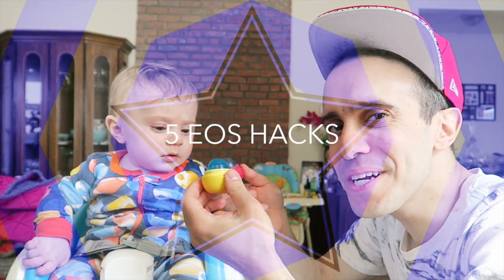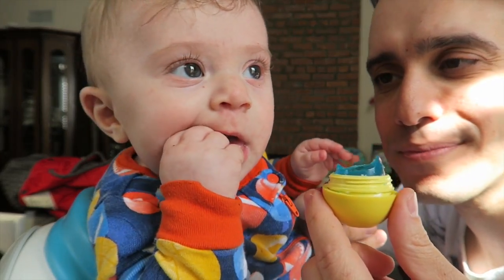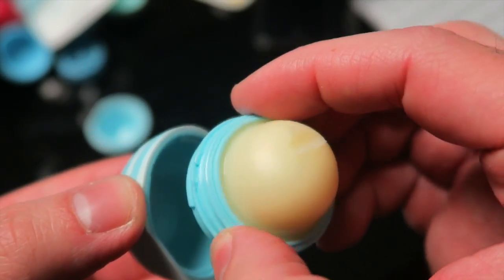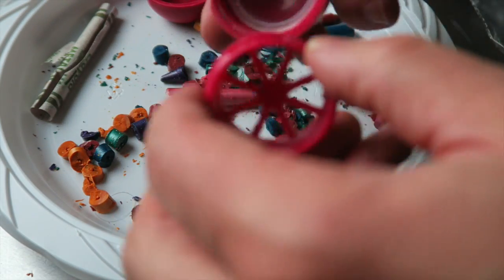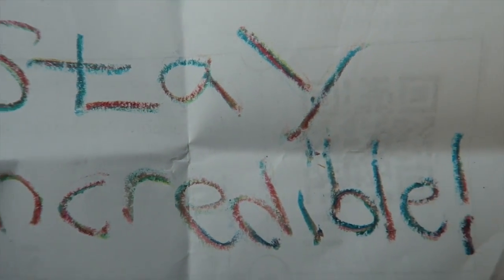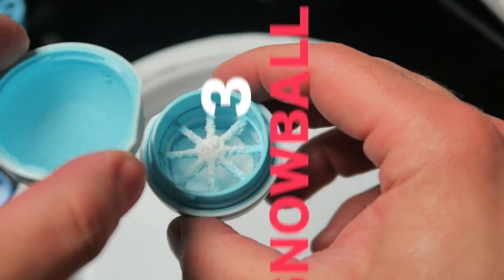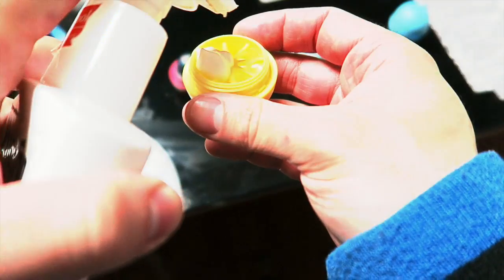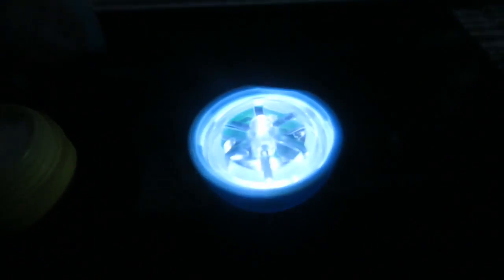DIY 5 FUN EOS LIP BALM DIY HACKS!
HI GUYS! IN THIS VIDEO I show you how to make 5 different EOS lip balm hacks and fun projects/experiments EOS CRAYON EOS GUMMY JELLO BALL EOS SNOWBALL EOS TRAVEL CONTAINER AND EOS NIGHT LIGHT!! Instructions are easy and are fun to make! LOVE YOU ALL AND STAY INCREDIBLE! PEACE!!